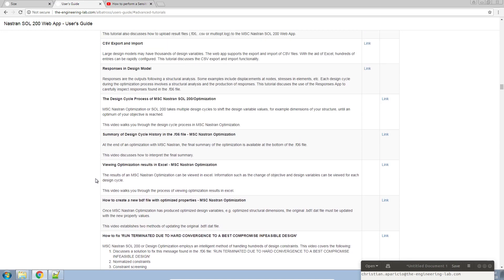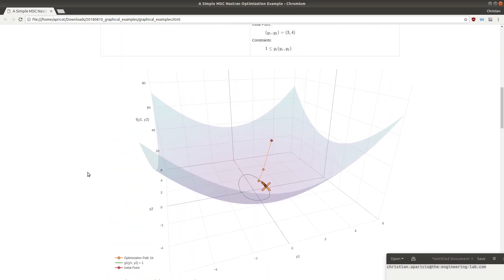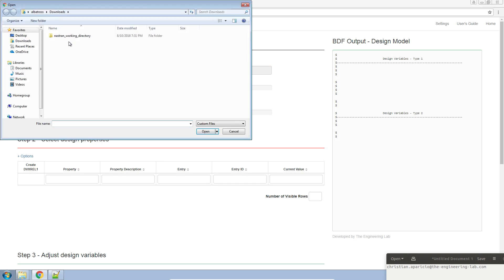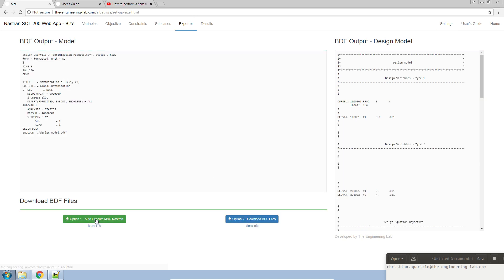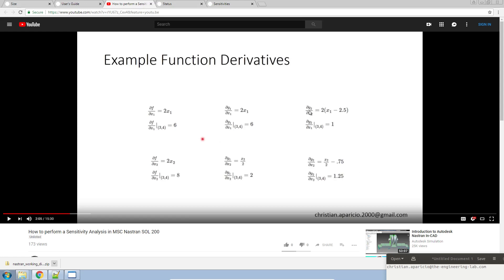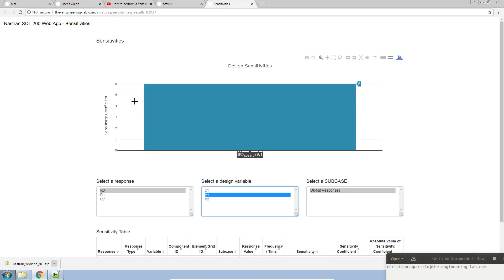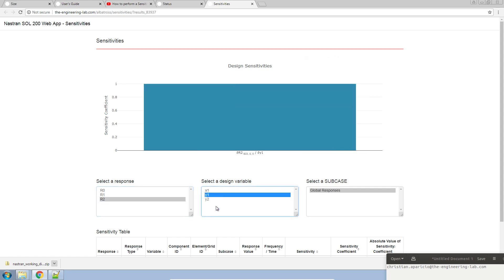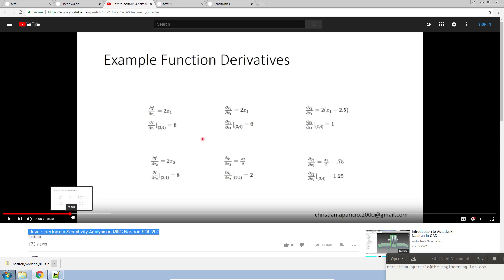Sensitivity Analysis - MSC Nastran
This is a quick introduction to Sensitivity Analysis.

20180811_graphical_examples_optimization_6_sensitivity_analysis